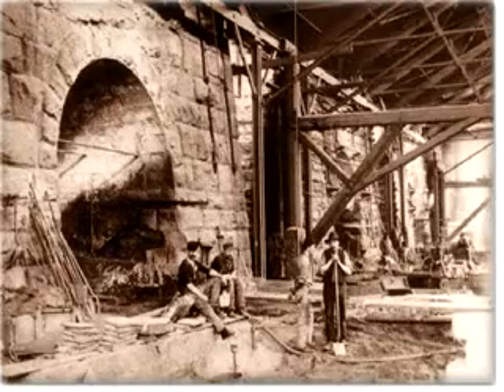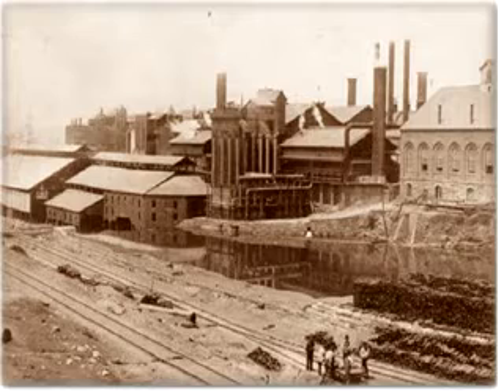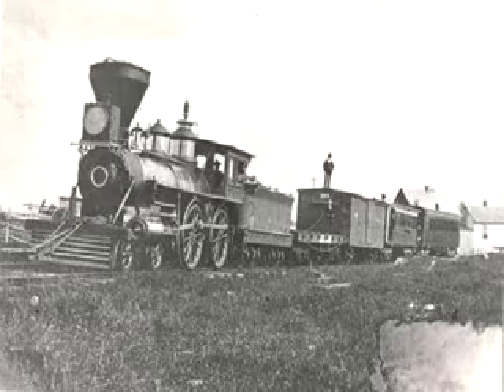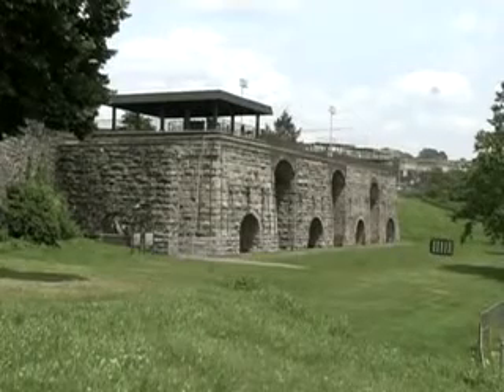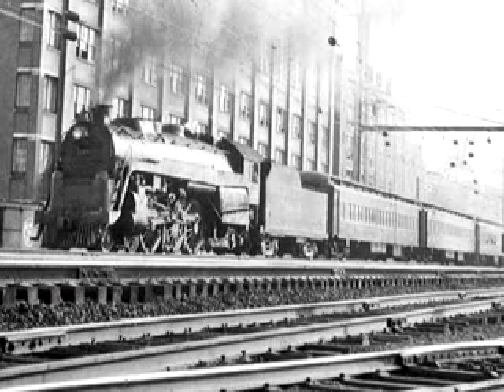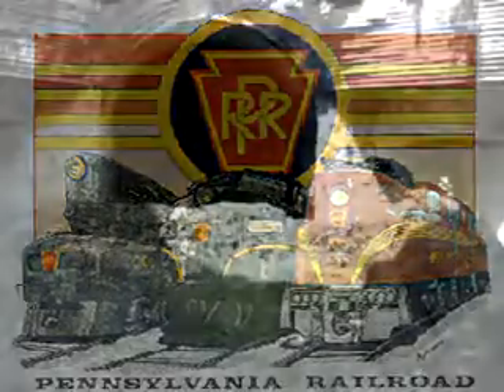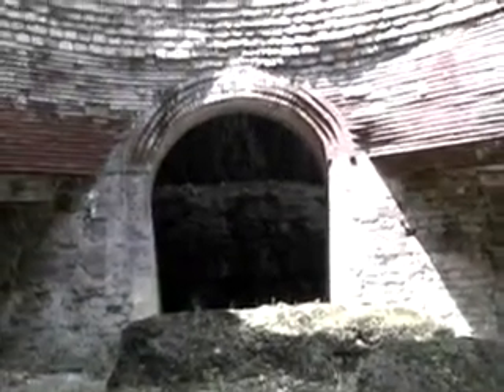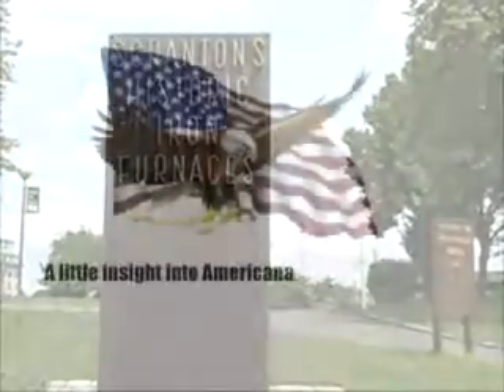Scranton Blast Furnaces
A short history of early steel blast furnaces